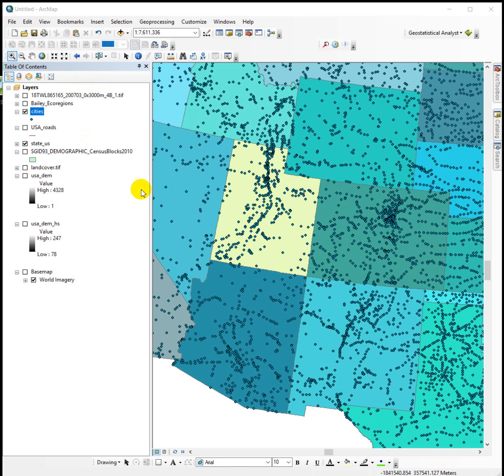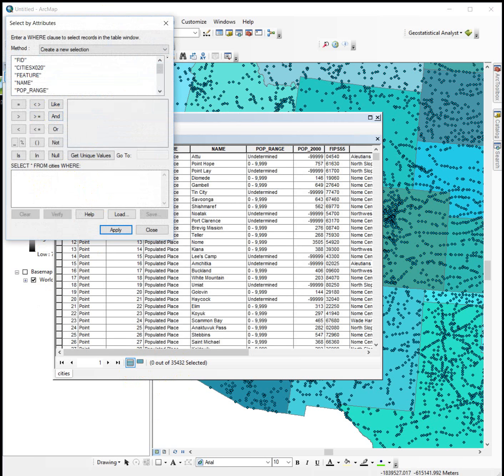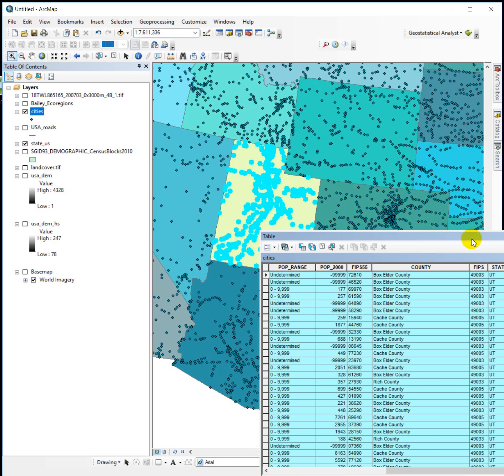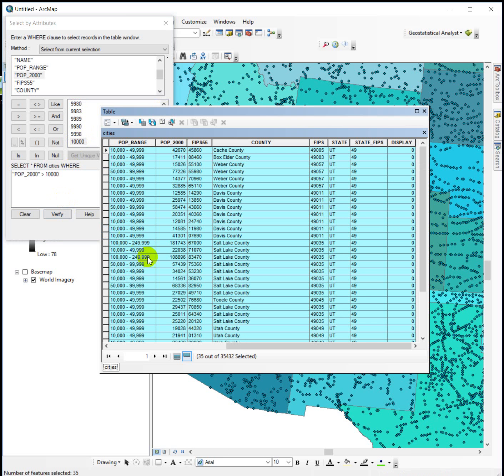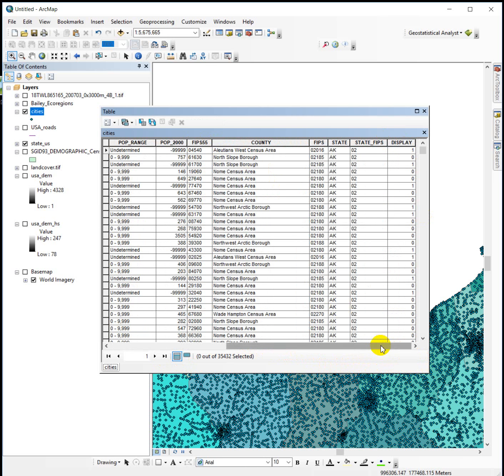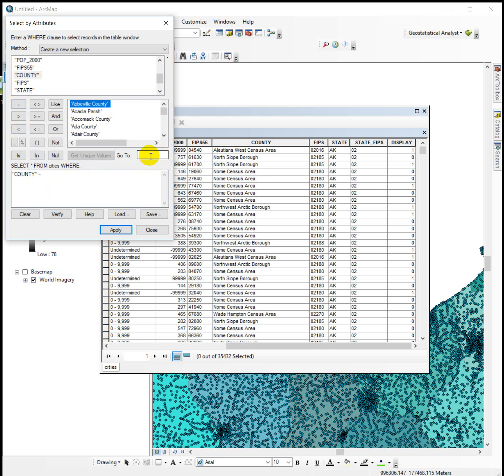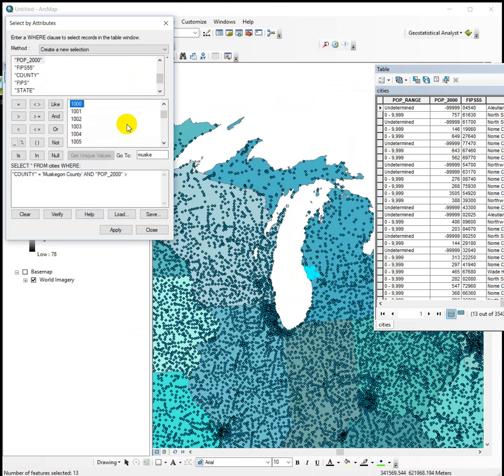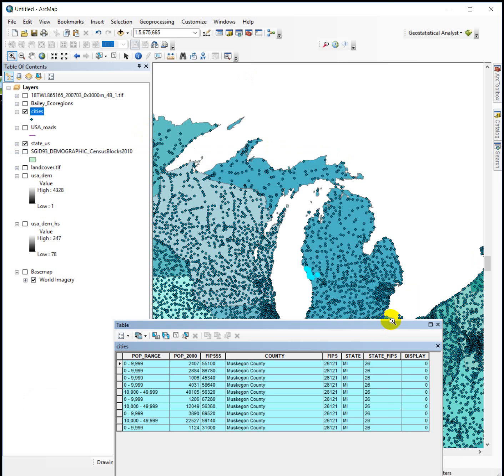Understanding spatial data part 6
This is a detailed walk through of a lab exercise designed to illustrate nuances and details of Vector and Raster data. You might want to grab a cup of coffee. I wish I had before recording. :)
Lab exercise is part of USU's NR 6910 course. (7 parts)